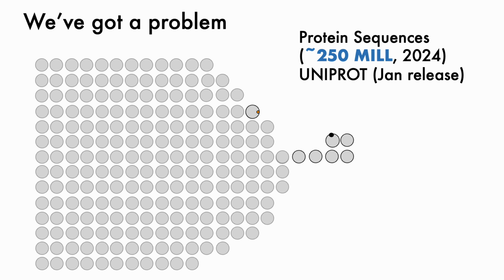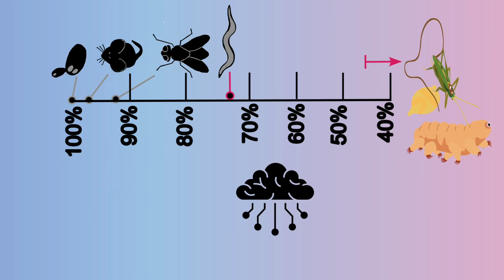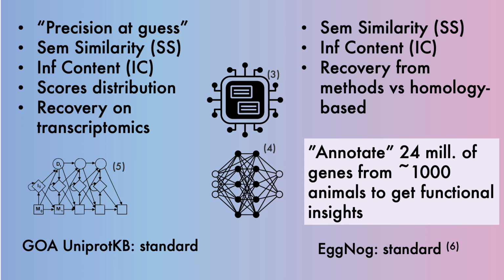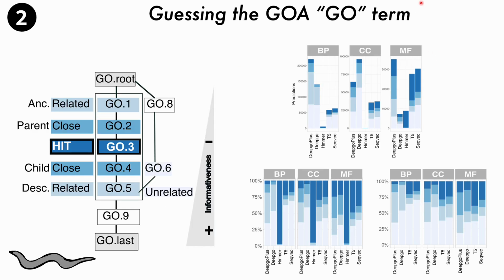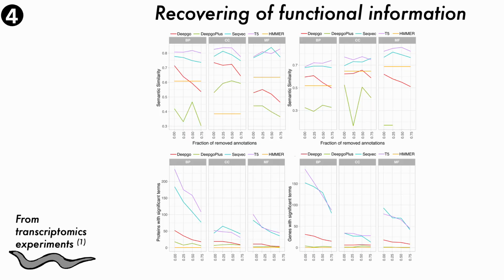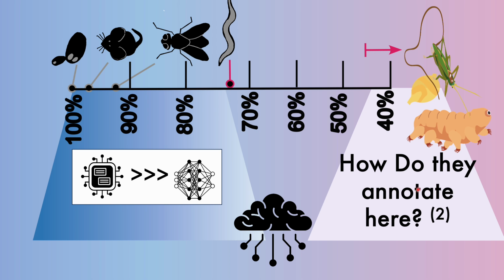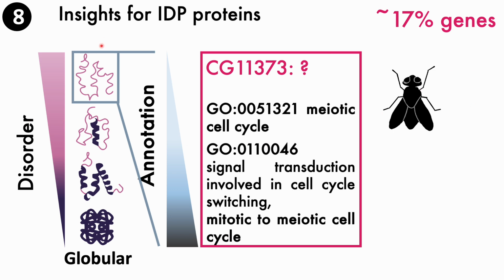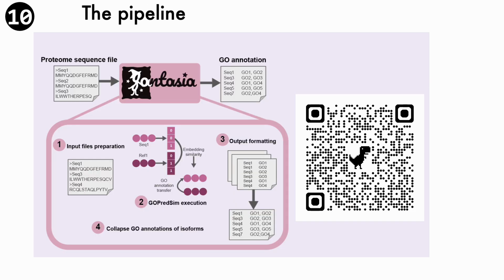Annotation of functional information in organisms using... - Ana Maria Rojas - Poster - ISMB 2024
Annotation of functional information in organisms using protein language models - Ana Maria Rojas - Poster - ISMB 2024